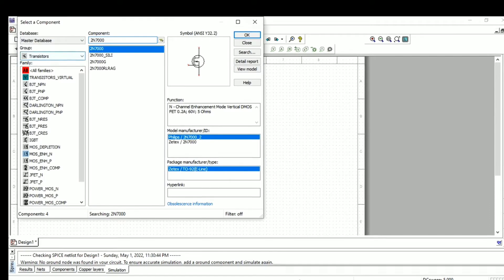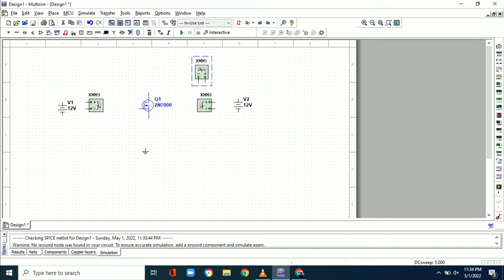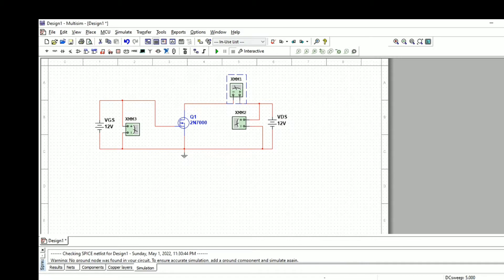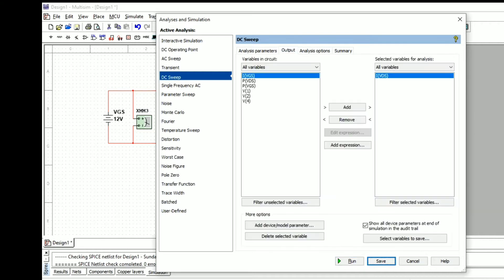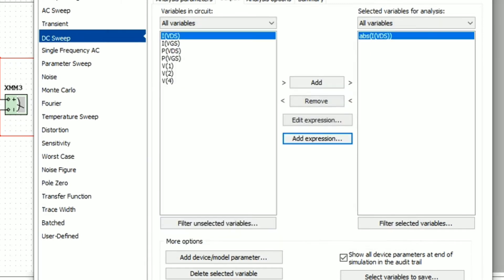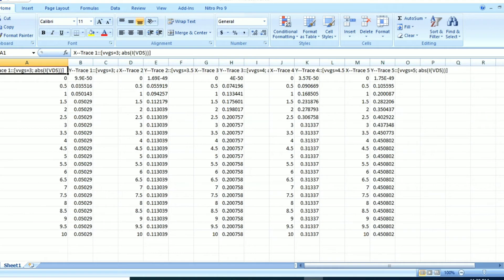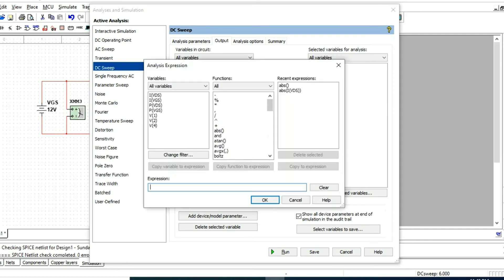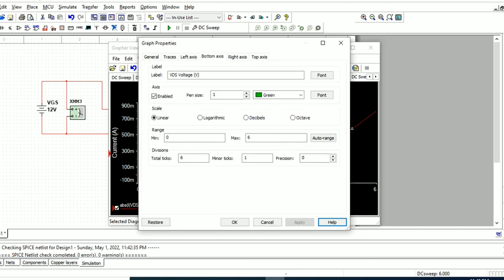MOSFET characteristic curves Simulation Multisim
This video gives demonstration  on how to simulate and obtain the output  and transfer characteristics of MOSFET using Multisim software.